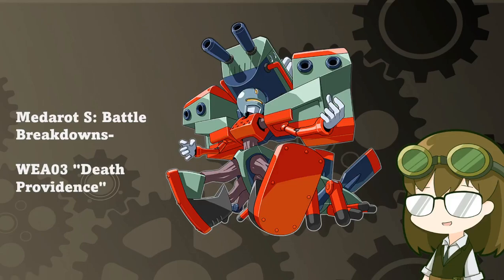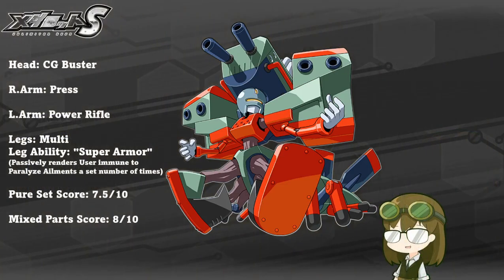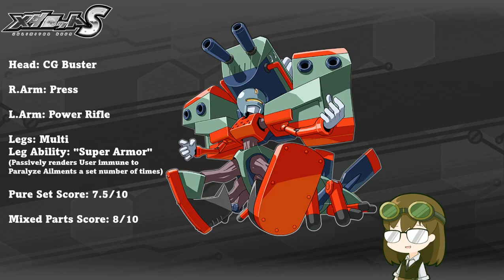Robattle Analytics: WEA03 "Death Providence"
It took 3 Prototypes to perfect and finalize his destructive power, but Death Providence as the final product makes it clear he's the biggest and the baddest of the bunch!

WEA03 "Death Providence"
CG Buster/Press/Power Rifle, "Super Armor"